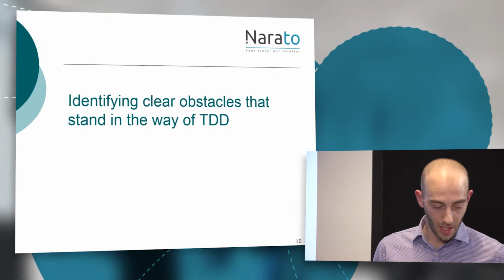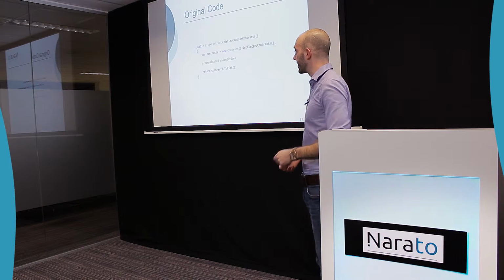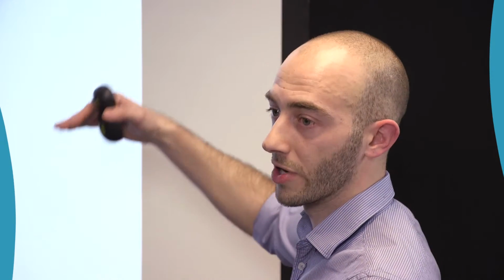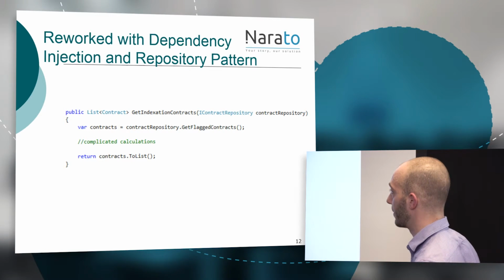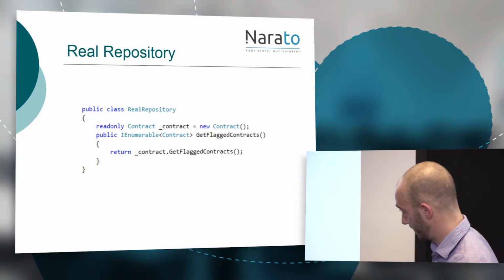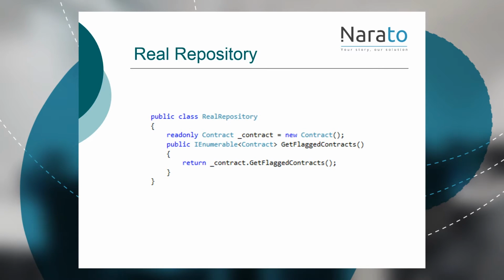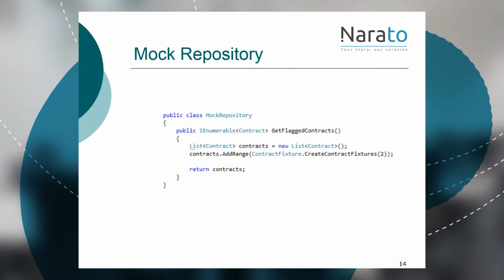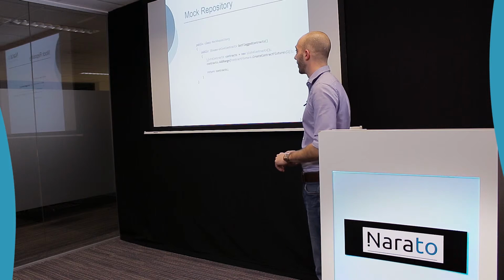TDD 4/6: Identifying obstacles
Introducing Test Driven Development to an existing environment